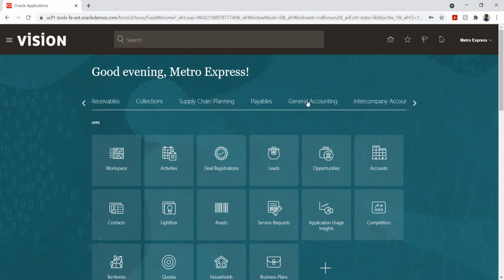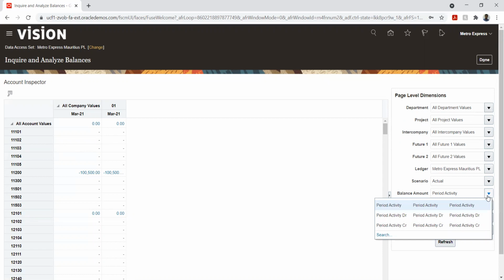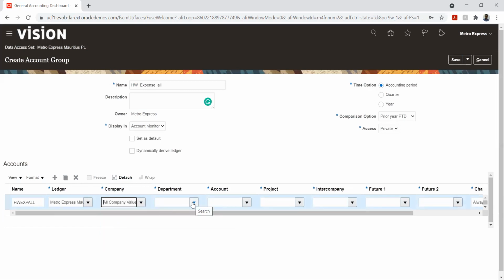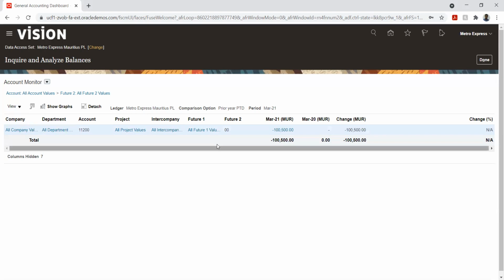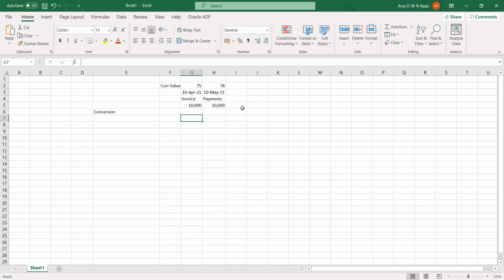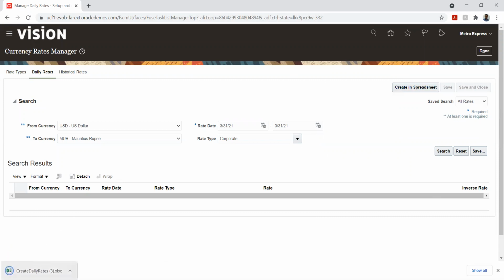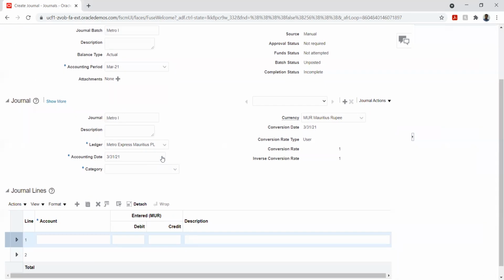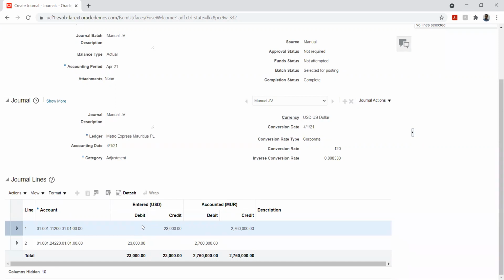Oracle Fusion - Account Monitor & Account Inspector